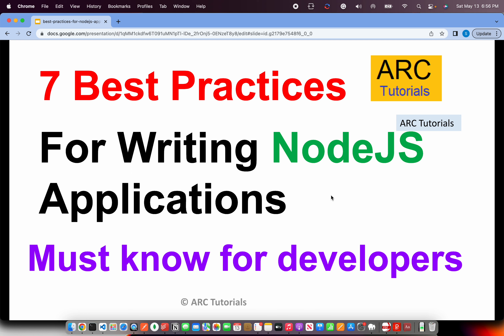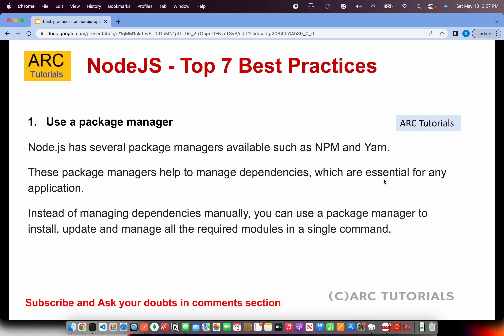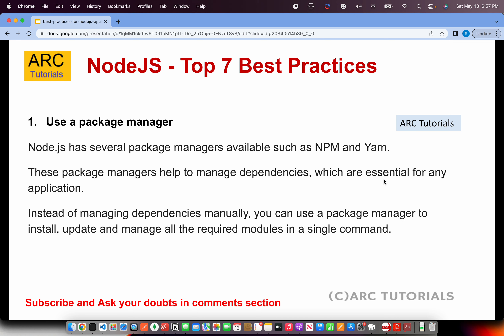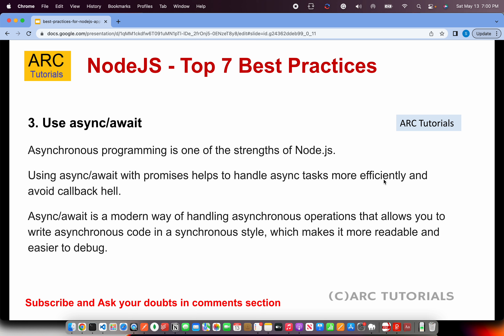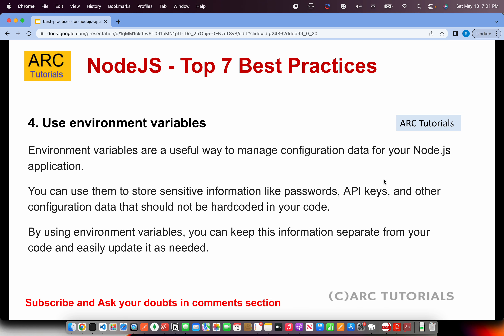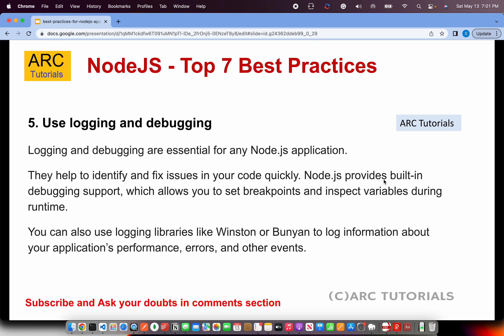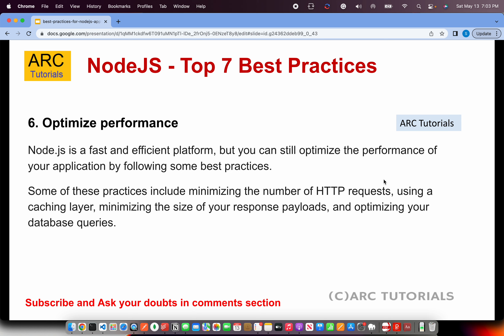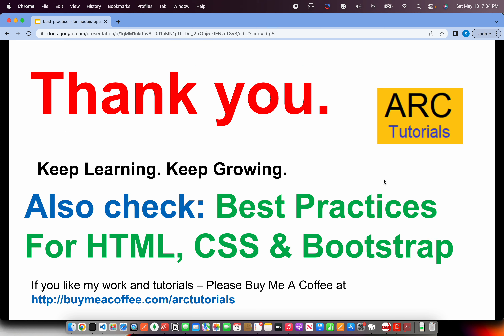Node js best practices | Node js best practice 2023 | best practices nodejs api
Node js best practices, best practices nodejs api, node js best practices 2023, node js best practices 2022, node js best framework, nodejs best practices github, Best practices for writing Frontend applications.

Best practices for html, best practices for css, best practices for bootstrap.

Html tutorial, css tutorial, html tutorial for beginners, css tutorials for beginners.

Frontend development tutorial, best practices ui design, front end development best practices, HTML Tutorial For Beginners part 13, html full course, html links, html for beginners, html5 tutorial, html full course, html5 complete tutorial for beginners, html for freshers, learn html, html css project, html coding.

Learn HTML with ARC Tutorials in detail with examples and project work.

Best Practices For HTML Development

Best Practices For CSS Development

Best Practices For Bootstrap Development